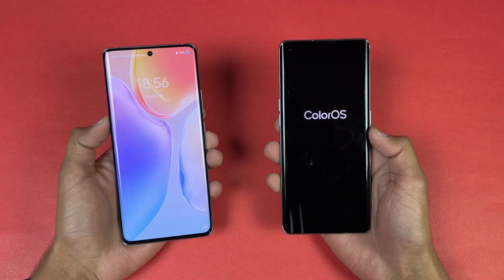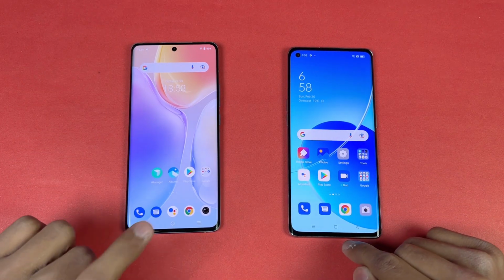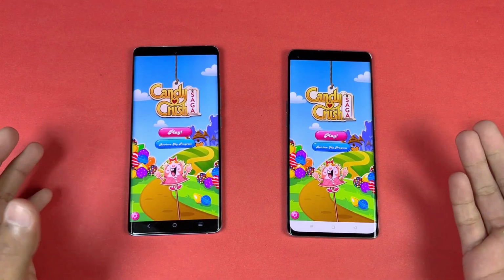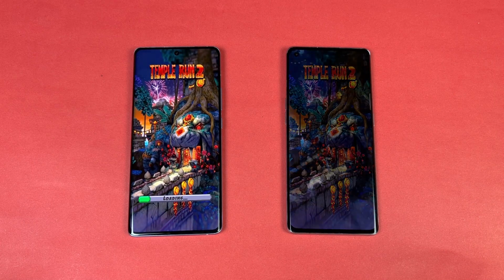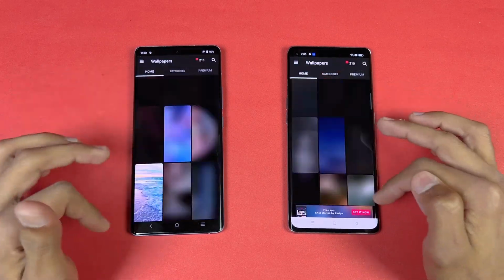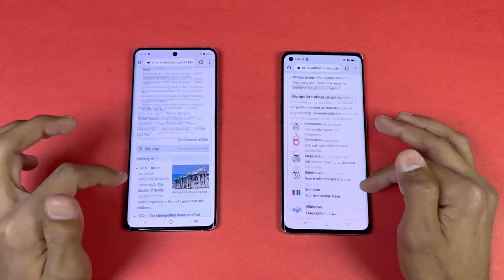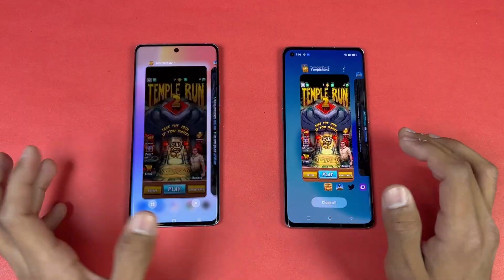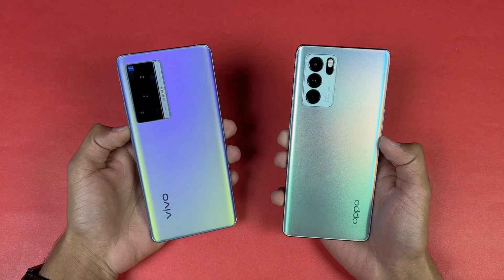Vivo X70 Pro vs Oppo Reno 6 Pro 5G - Speed Test & Comparison! (MediaTek Dimensity 1200 Battle)!